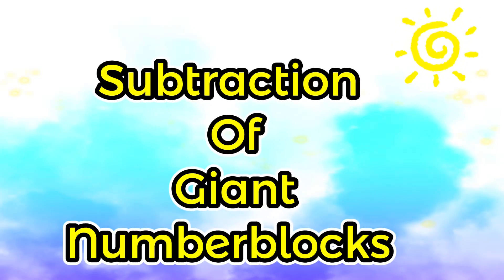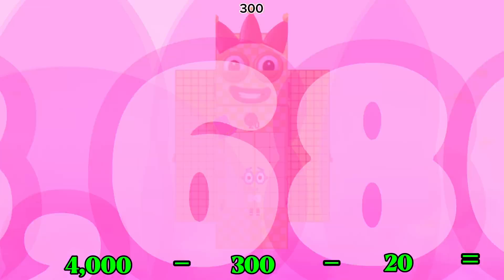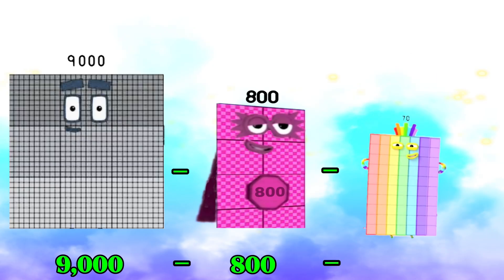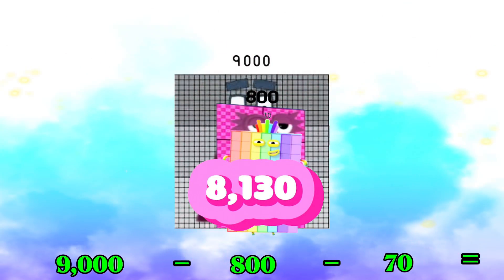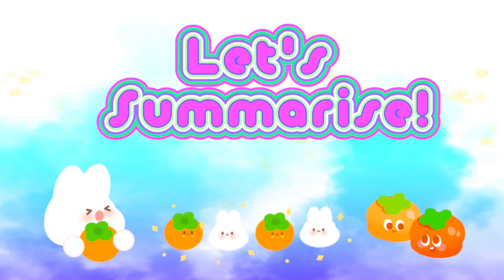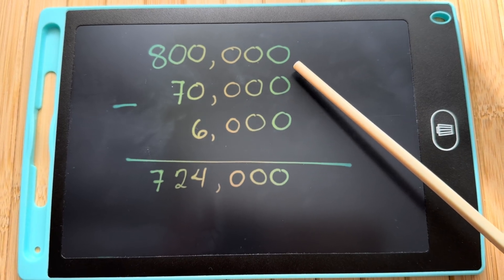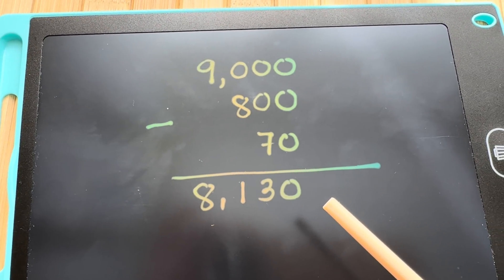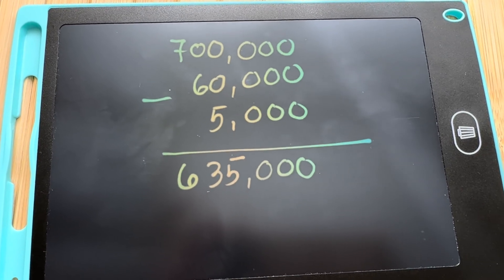RANDOM GIANT NUMBERBLOCKS SUBTRACTION | FIND THE DIFFERENCE OF NUMBERS | LEARN TO COUNT hello george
RANDOM GIANT NUMBERBLOCKS SUBTRACTION | FIND THE DIFFENCE OF NUMBERS | LEARN TO COUNT
Amazing and great day numberblocks friends and subscribers around the world! In today's video we will learn about subtraction using giant numberblocks! Subtraction in maths is taking away one number from another and work out what is left. Always remember, learning maths is easy and fun with numberblocks!